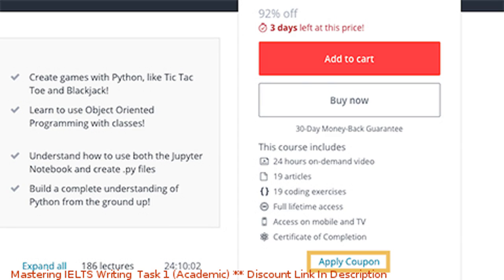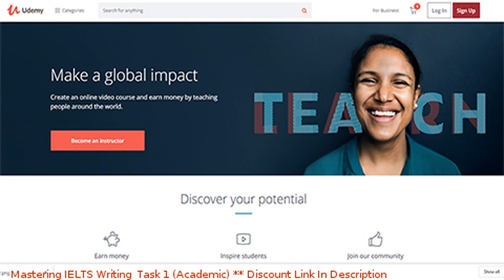Mastering IELTS Writing: Task 1 (Academic) coupon - udemy discount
Mastering IELTS Writing: Task 1 (Academic) discount

Price: $99.99

Complete preparation to achieve the band score you need (Band 6 to Band 8) in IELTS Writing Task 1 Academic.